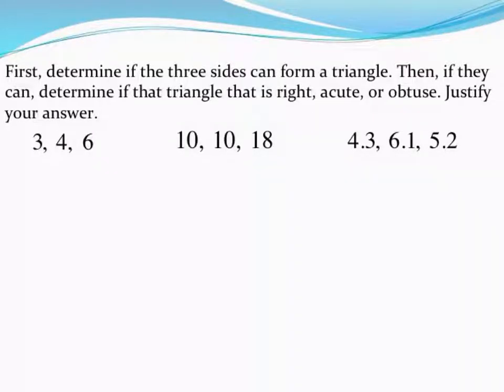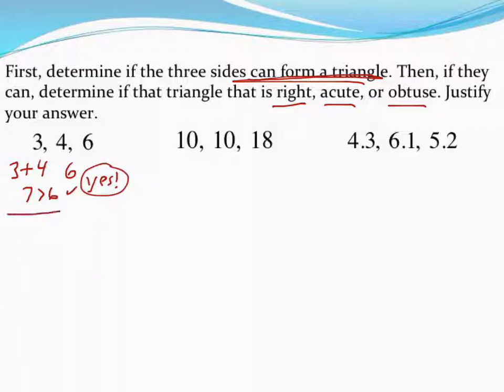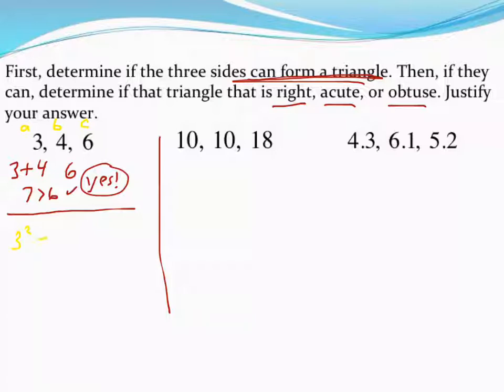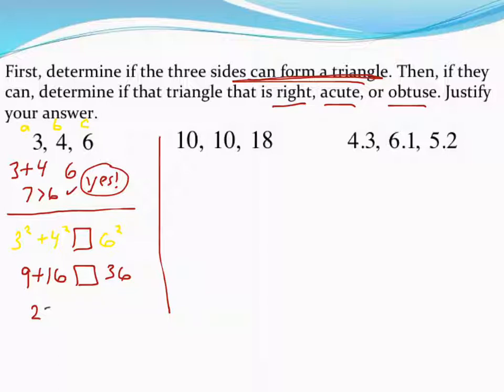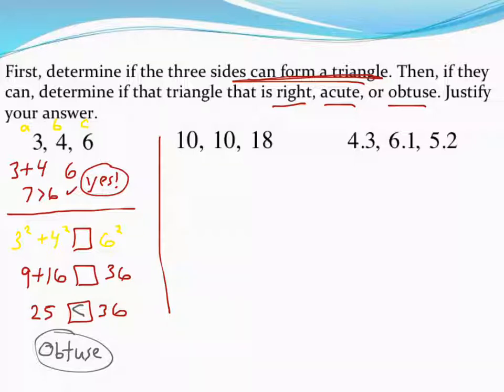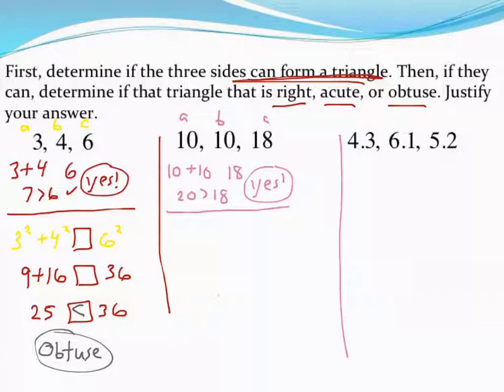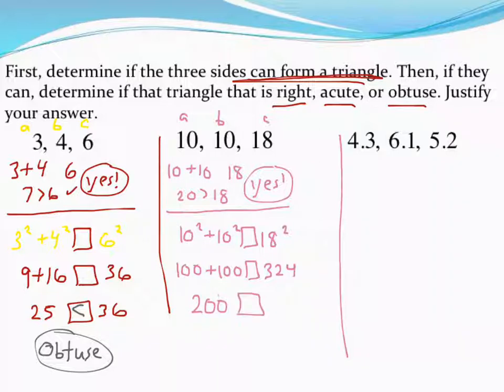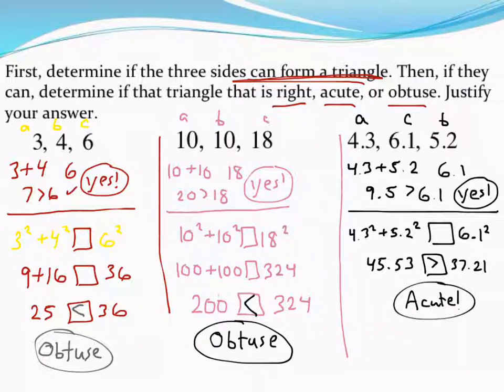Determining if Three Sides Make a Right, Acute, or Obtuse Triangle